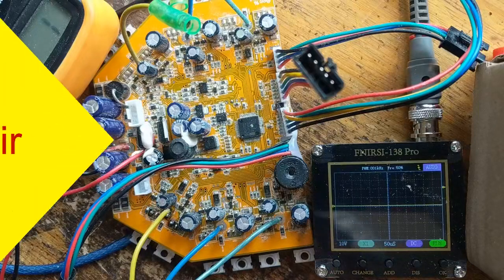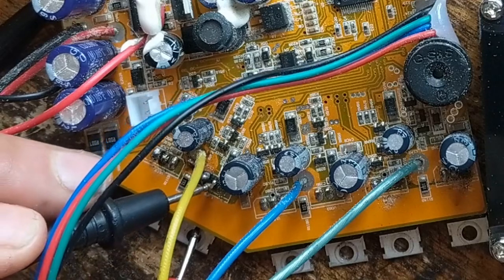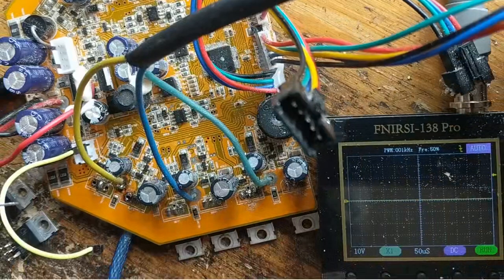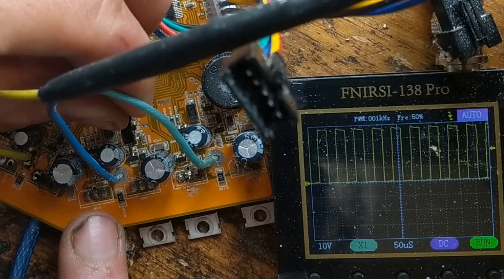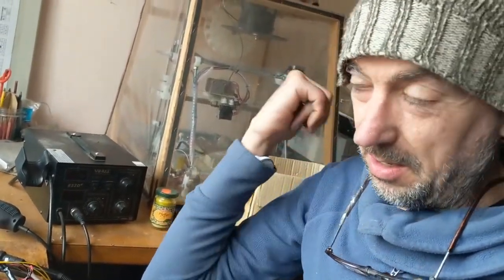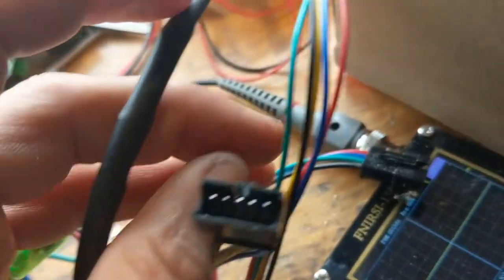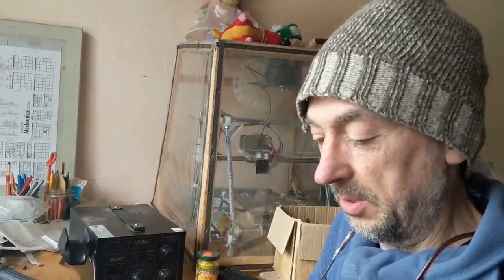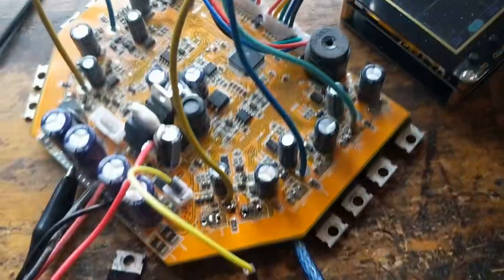part 4: hoverboard - repair gate drivers ?